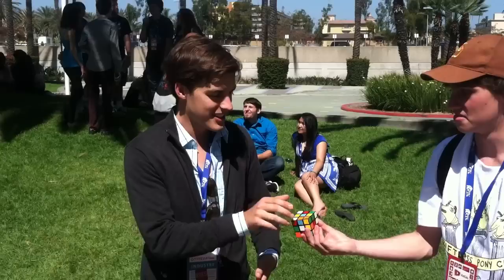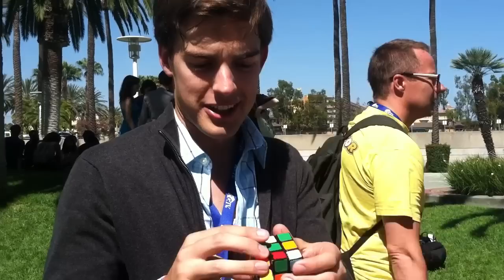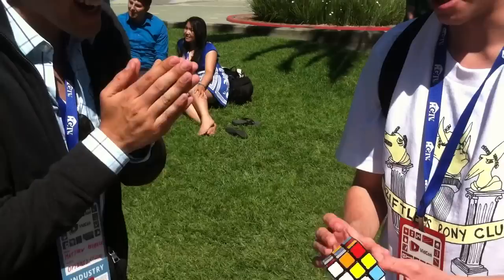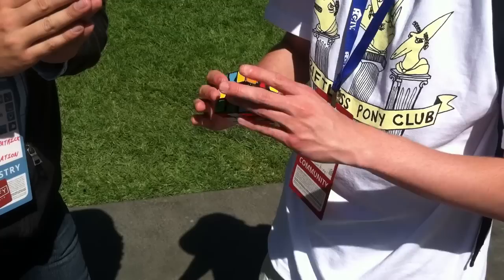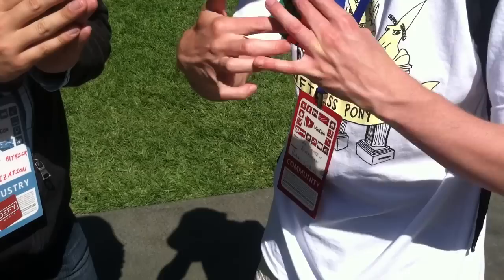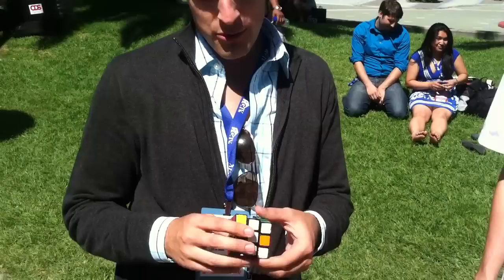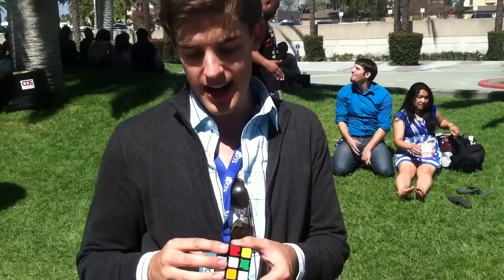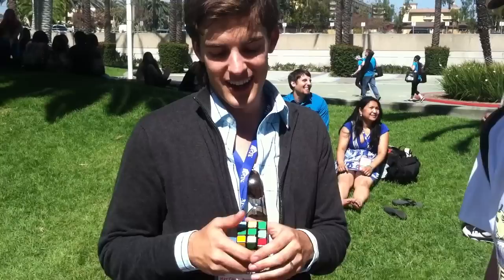Matthew Patrick Tries to Solve a Rubik's Cube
In which Matthew Patrick from Game Theory tries to solve a Rubik's Cube.  Which you would already know if you read the title, but whatever.

This video was taken at VidCon 2014, and it was great.  MatPat was super cool and had me solve a cube in front of a bunch of his fans at a meet up, so that was fun.  I basically waited around and took pictures of him and other people after that until we made this quick video, but it was still the most fun I had at vidcon.  Maybe he'll make a Game Theory episode about the cube some day.  But probably not, because that would be lame.